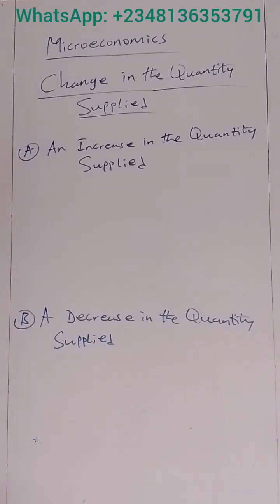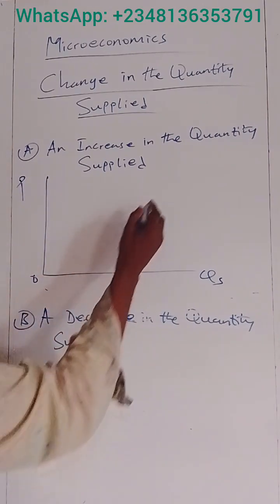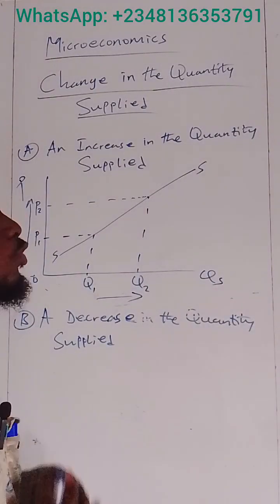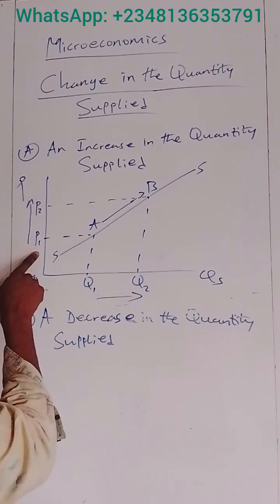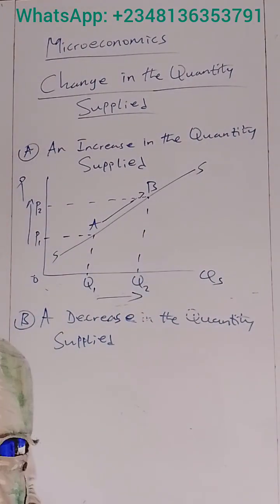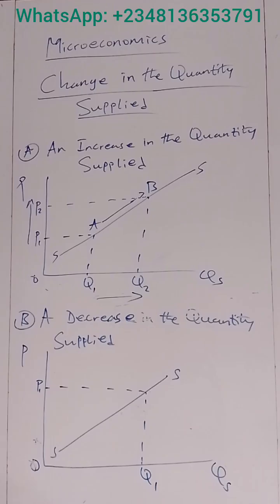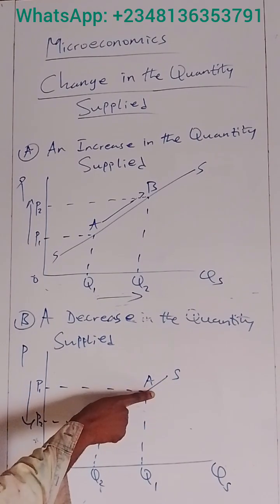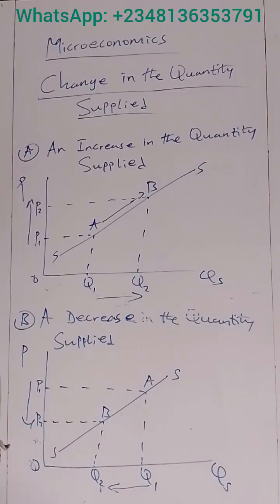Change in the Quantity Supply